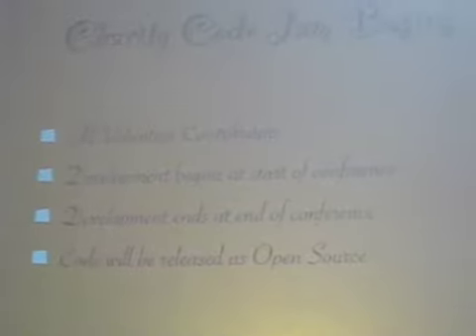Charity Code Jam 3 - The Leukemia & Lymphoma Society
The third Charity Code Jam, organized by Ali Daniali, occurred at the May 2009 360 Flex Conference. The final product was presented at the keynote on the last day